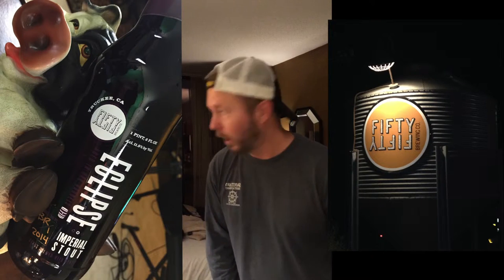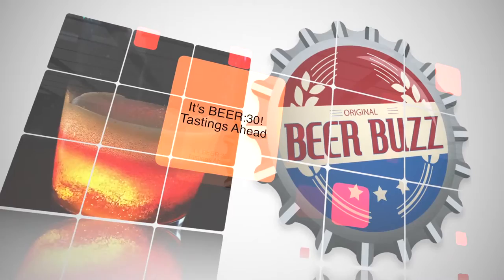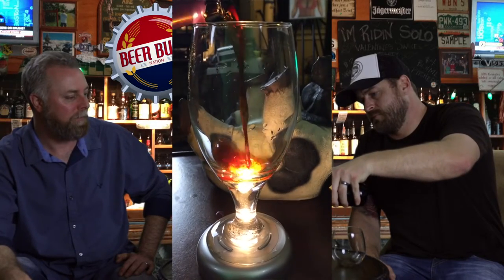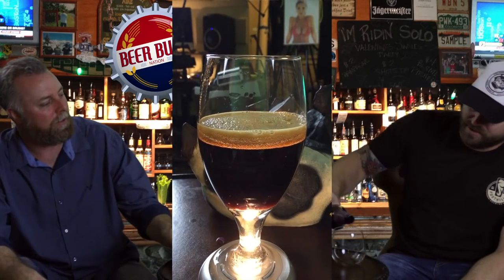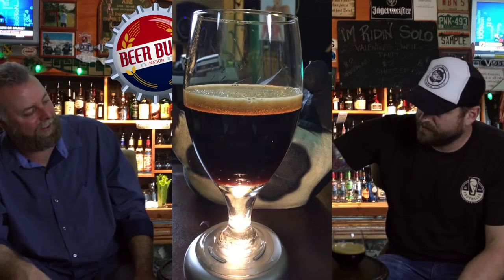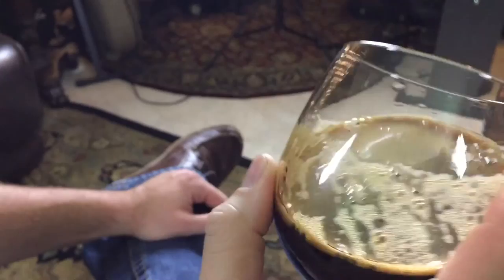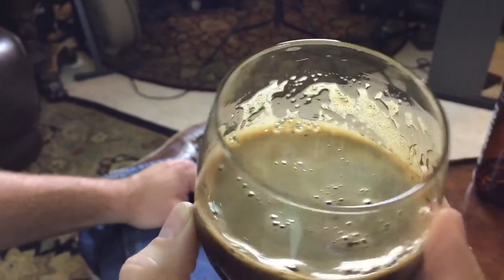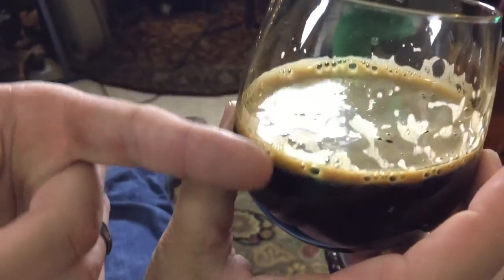Fifty Fifty Eclipse Imperial Barrel Aged STOUT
Buzz crew sips out Fifty Fifty Brewing's Infamous Eclipse Imperial Stout

Beer Buzz crew Chris, Kevin and Matt are from Raleighwood NC sippin' around searching for the  next GO-TO Brewski!
Witness intimate tastings, witty banter as we welcome you to participate in the latest Brew- Ha-Ha.